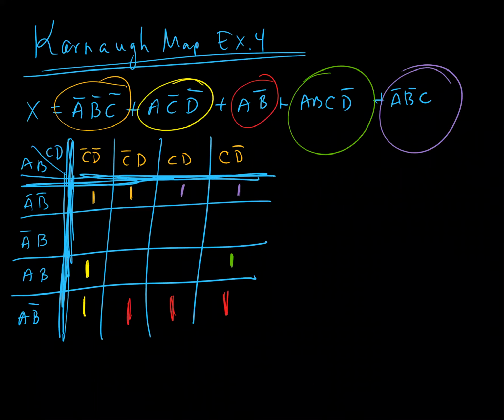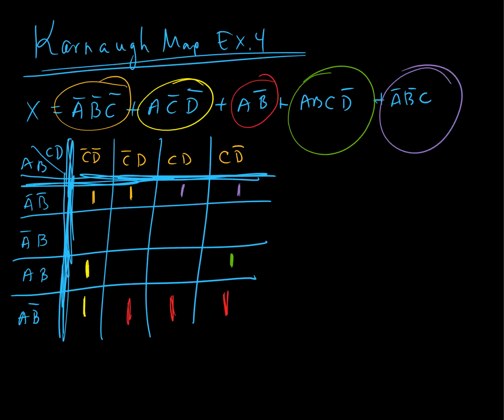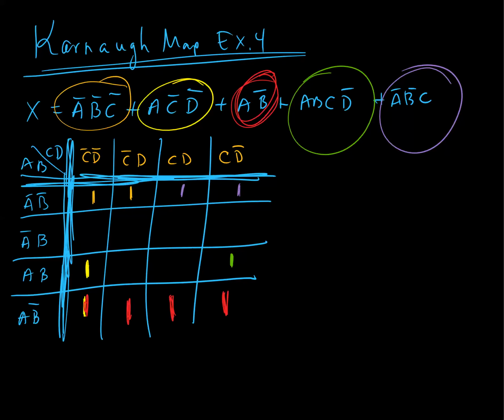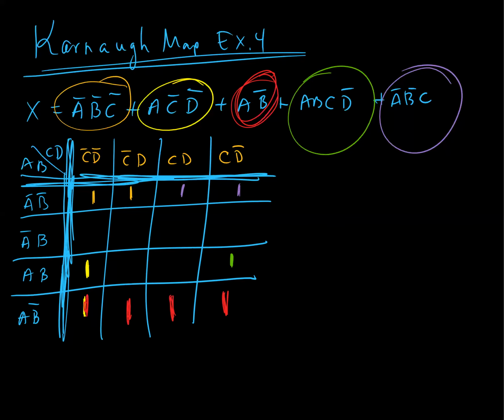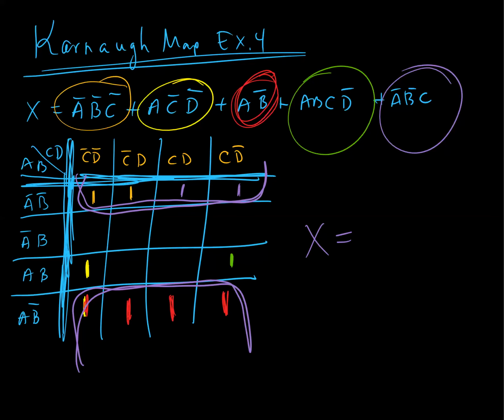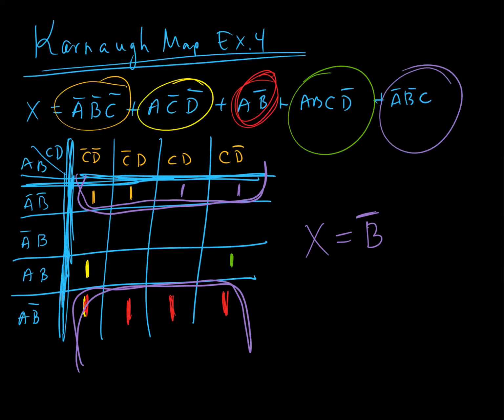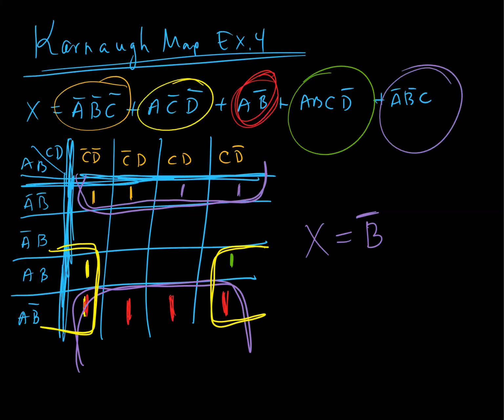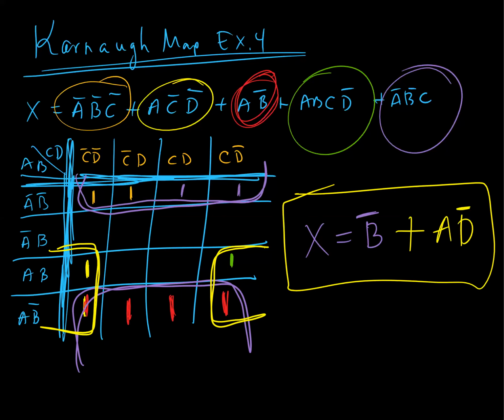Karnaugh Map Example 4